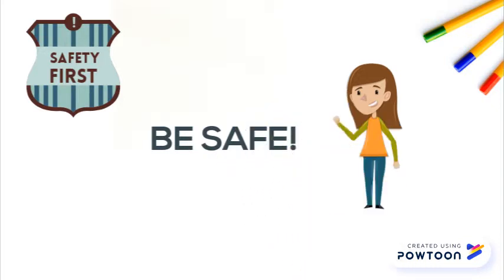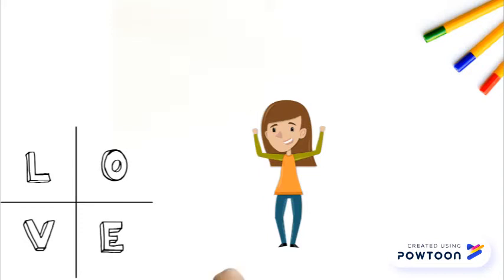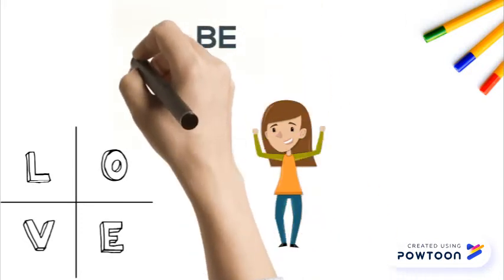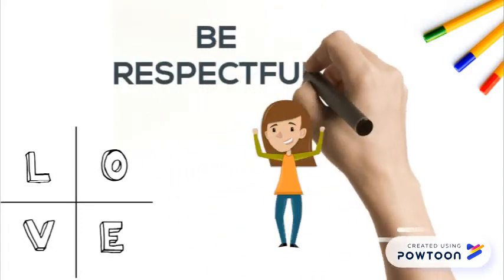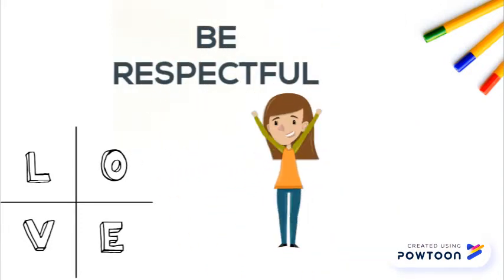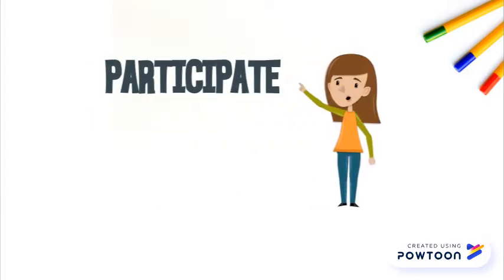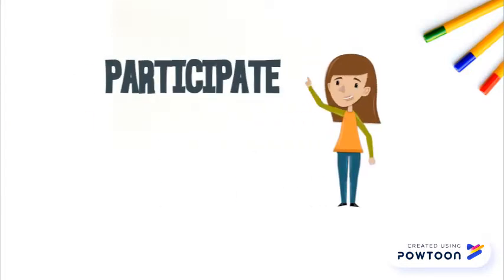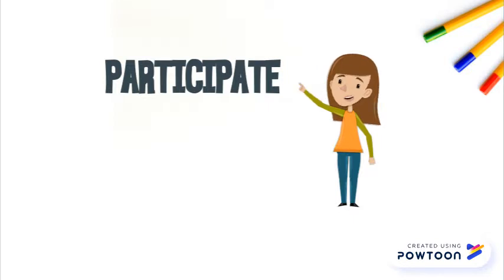MUSIC ROOM FIVE